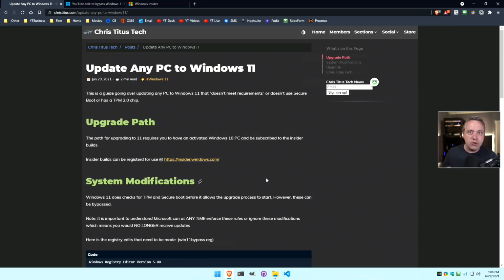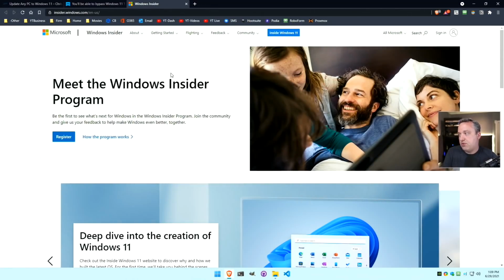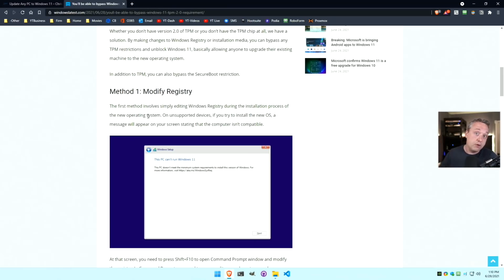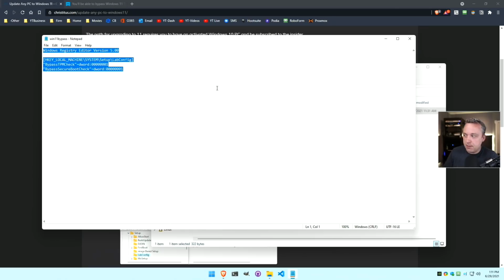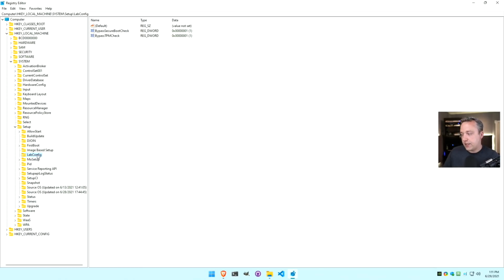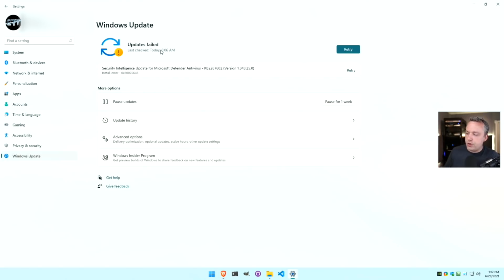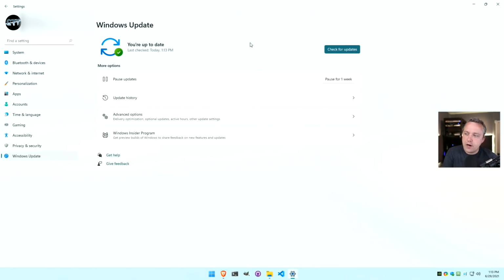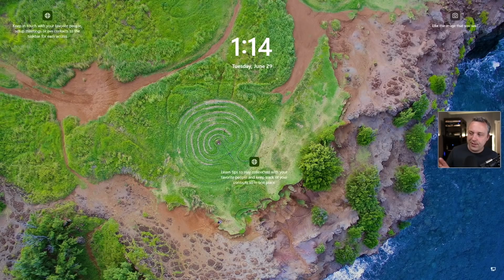Upgrade Windows 11 on Any PC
Upgrade to Windows 11 on Any PC, even those WITHOUT TPM or Secure Boot! Here is a simple hack and also future modifications for the official release.